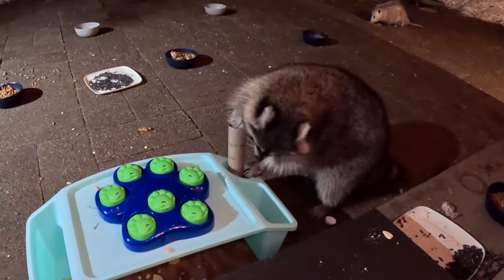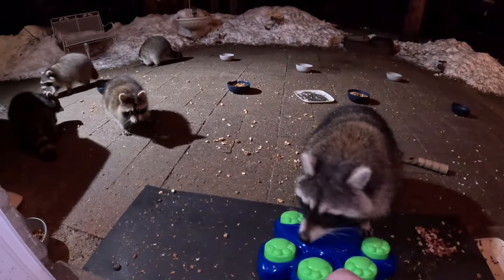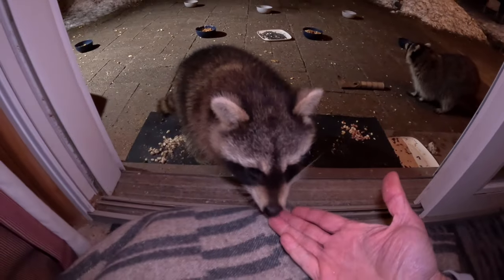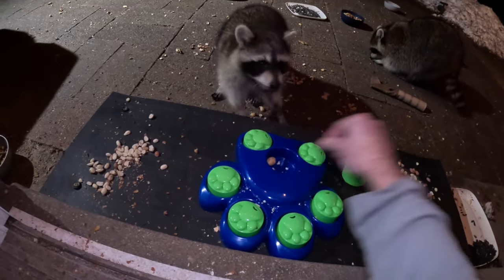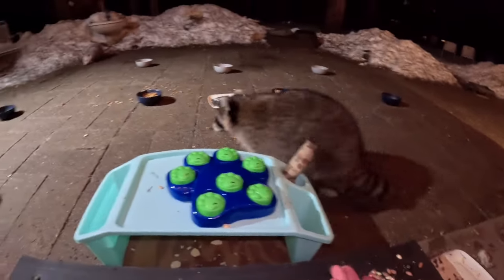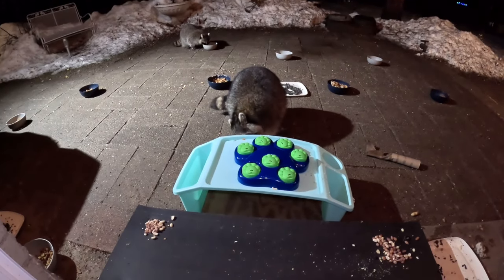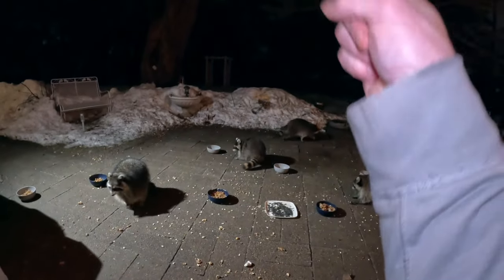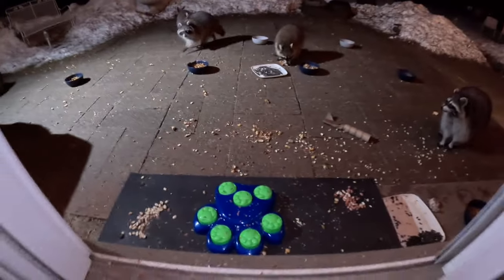Raccoons unable to solve a puzzle ???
I enjoy challenging wild raccoons with different games and puzzles each week. I placed out a dog treat puzzle game for them on the back step and watched multiple raccoons try to solve it.  Underneath plastic cups I hid cookie pieces and peanuts (raccoons favorite treats).  The dog treat puzzle was designed in a fashion that the cups couldn’t be tipped over easily.  The raccoons tried and tried, but the cups just spun in circles.  It's fun to watch their efforts.  I felt sorry for some however because they appeared so sleepy after just awaking from Torpor (temporary hibernation). I made sure to help them out and they got a good meal.
Some of my named raccoon friends showed up: Tiny Tim, Cutie Monster, Heather, Excitable Bill and Jill, Moira, and others. Opossum too!
Perhaps it's too early in the year for tough challenges for my raccoon friends. I was happy to be able to have close and personal contact with both Cutie and Tiny Tim who allowed me to touch them and share gentle moments.
I don't encourage others to touch or hand feed wildlife.